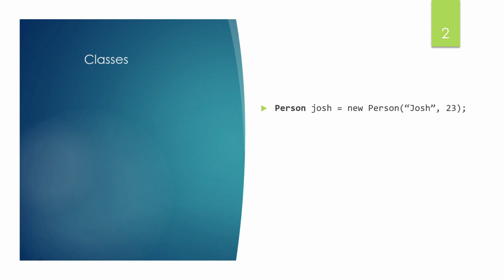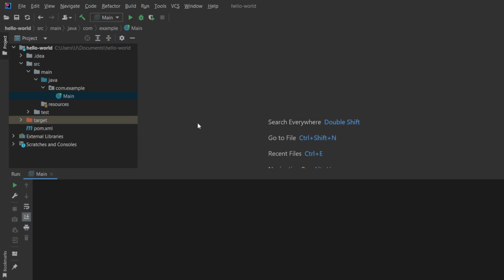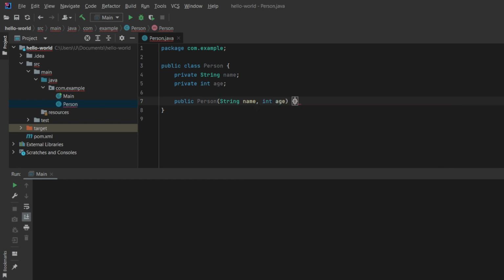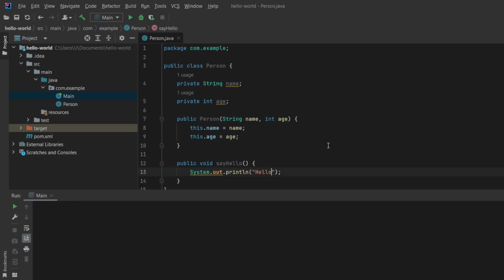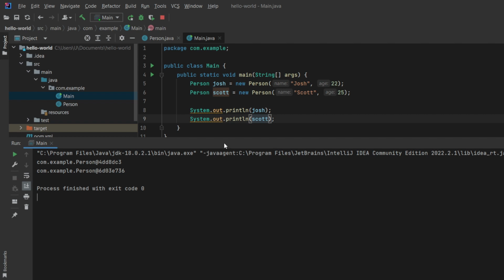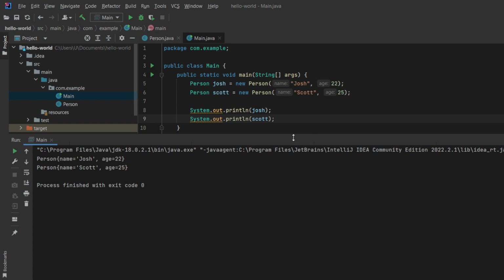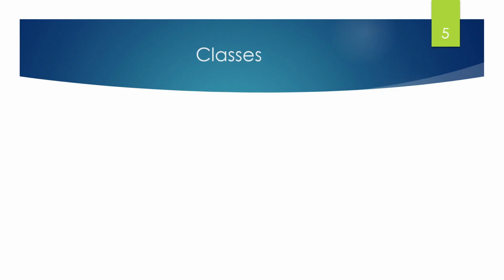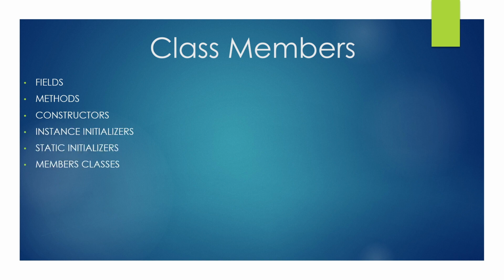Classes In Java: Introduction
In this tutorial, I define classes in java and give examples of how to create and use a class in our programs. This is a general overview of classes, their types and members.